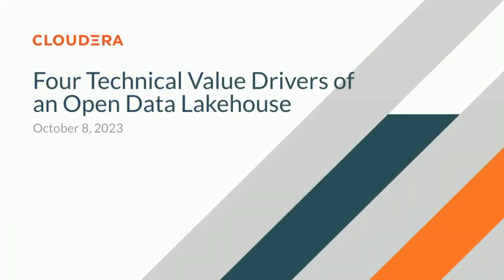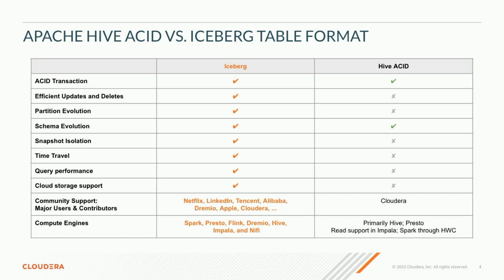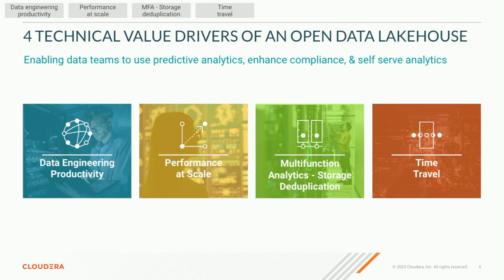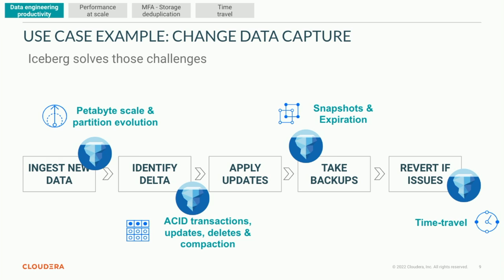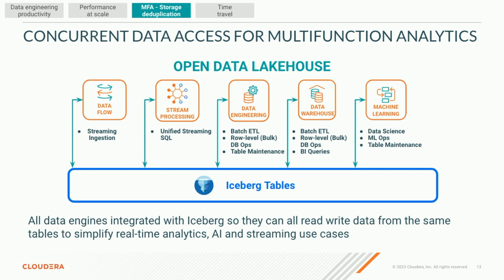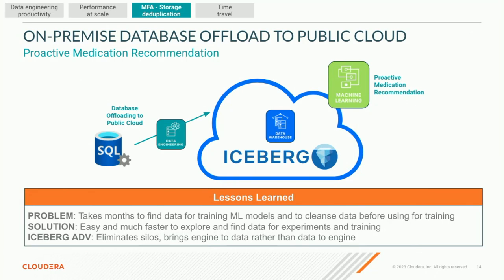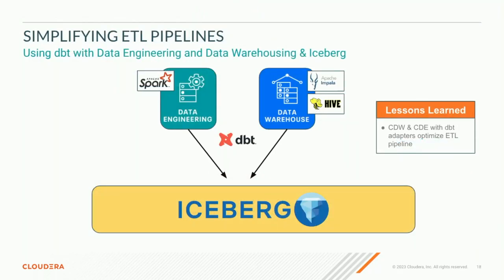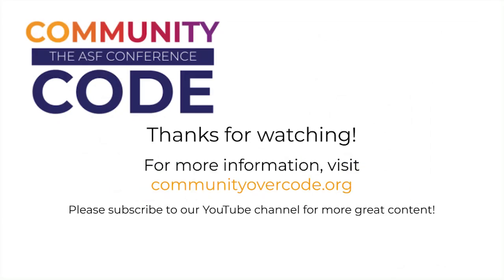Four Technical Value Drivers of A Data Lake House with Iceberg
Iceberg is becoming synonymous with Lakehouse as this architecture pattern gains in popularity. But what does that mean for data practitioners? What is driving adoption of lakehouses for data engineers, data scientists, business analysts and machine learning professionals, and how does Iceberg help? This session covers four technical value drivers for data lakehouses, and how Iceberg’s unique capabilities help make these use cases possible or better.

Speaker: David Dichmann
David leads the product innovation team for Databases and Data Warehouses, with a focus on modern data architectures such as Data Mesh, Fabric and Lakehouses. David has over 30 years experience in data management, data ecosystems, information architecture and enterprise architecture. David has a passion for helping businesses and people make data into transformative insights that lead to product and market acceleration and disruption. Before joining Cloudera, David has worked for companies like Sybase, SAP, and Hewlett Packard Enterprise.